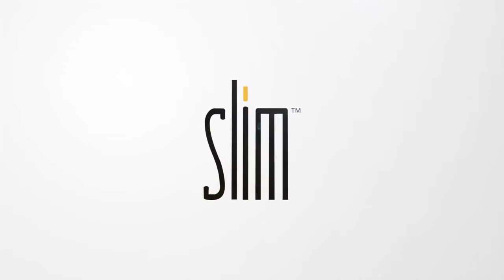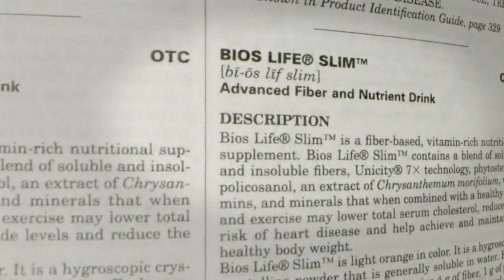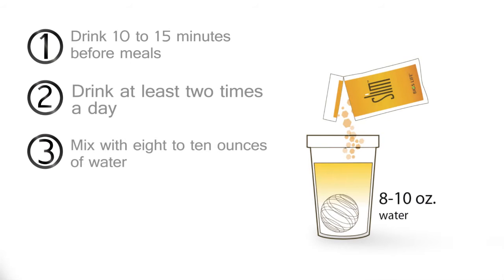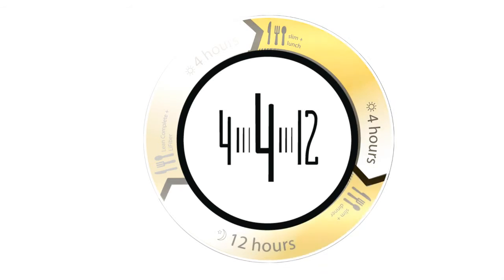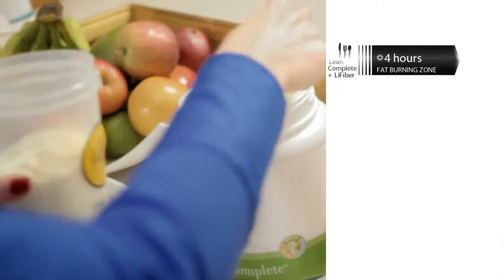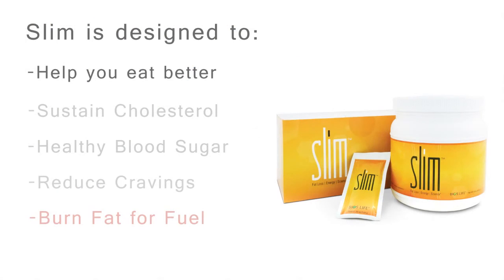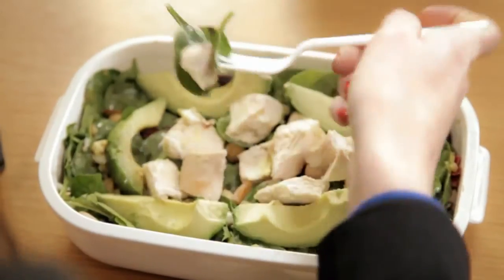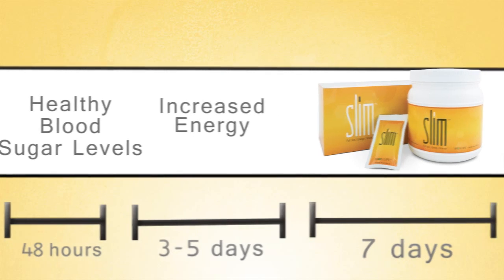Unicity Bios Life Slim Instructions Explained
What is  the best way to take Bios Life Slim? This video gives an excellent explanation on how to take the product.